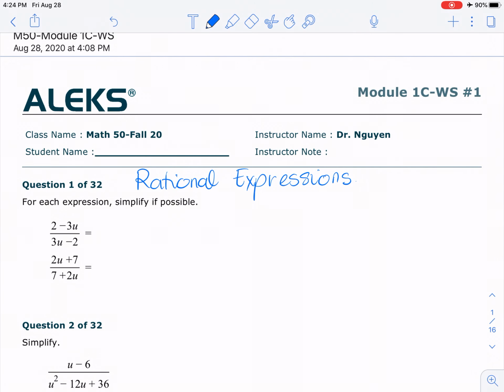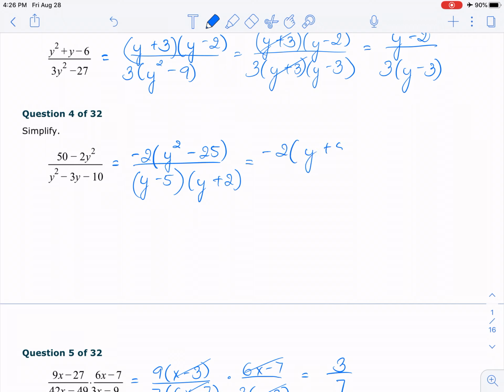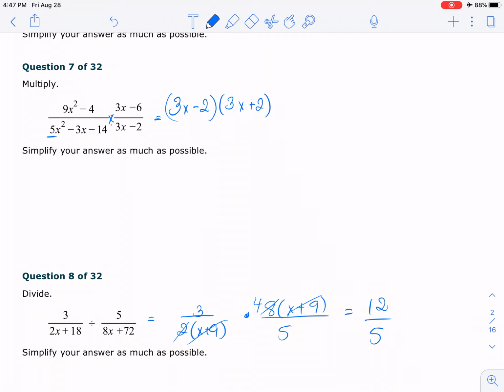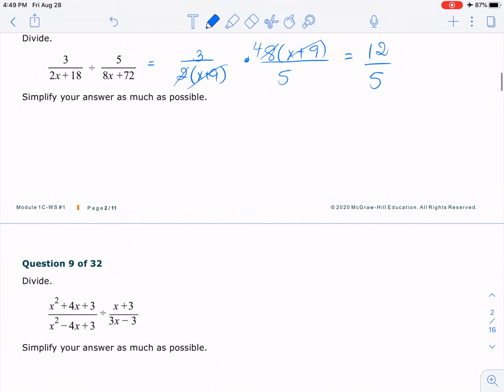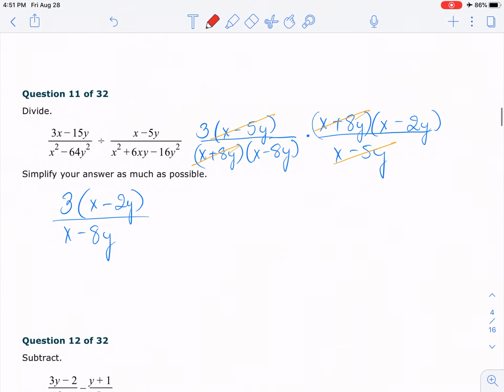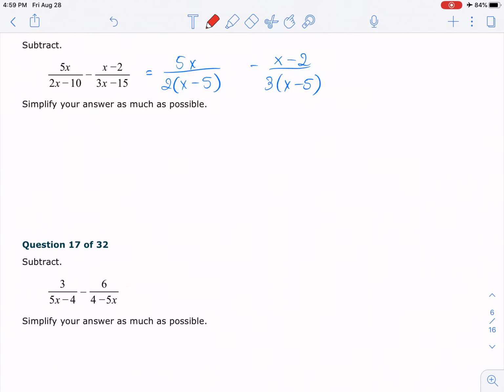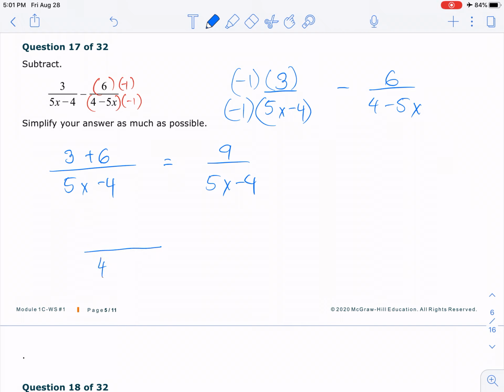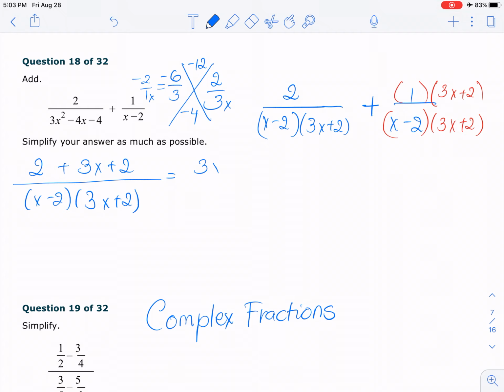PreCal Module1C Part 1 Rational Expressions